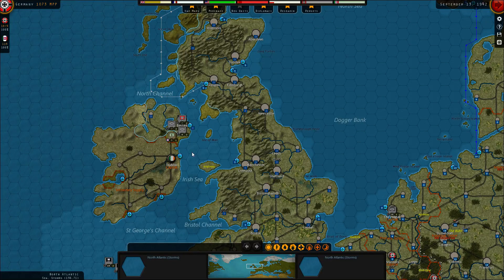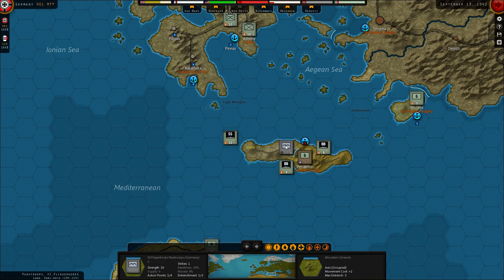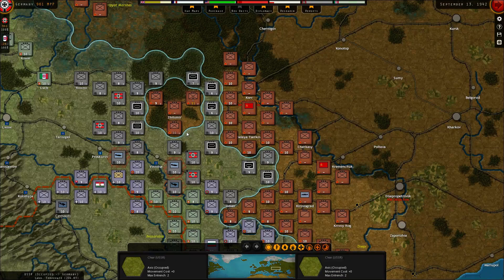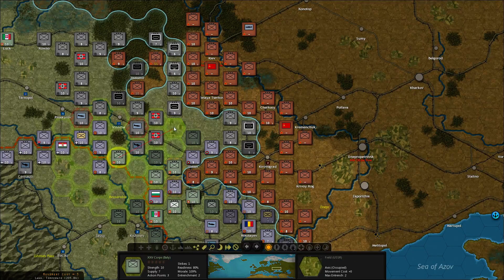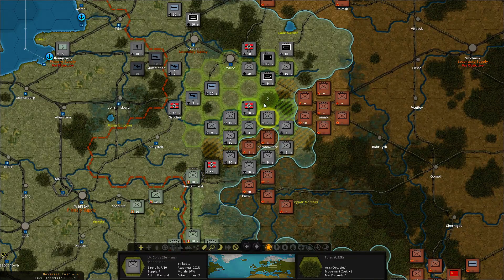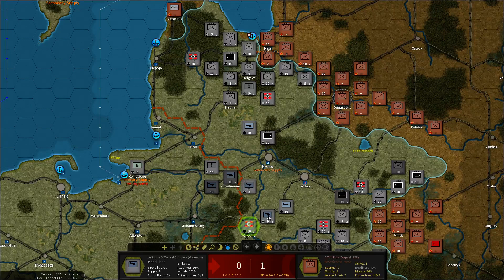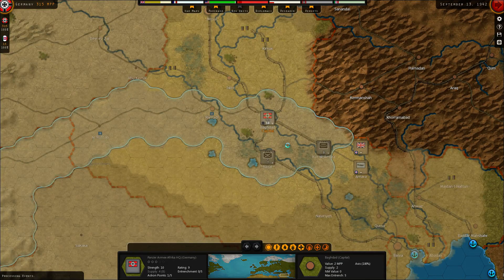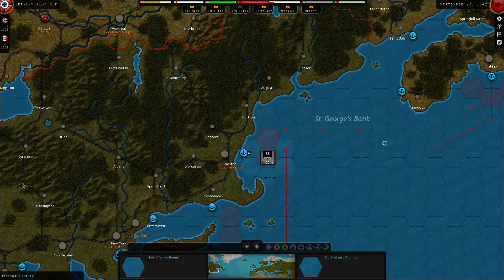Strategic Command | 653H MOD as the Axis | Part 32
Let's Play Strategic Command - 653H Mod as the Axis

Strategic Command WWII: War in Europe is a deeply immersive turn based strategy game covering the greatest conflict in modern history.

Take control over either the Axis or the Allies, while directing the efforts of each nation belonging to your alliance.  From this unique perspective, you will be the supreme mastermind behind the entire conduct of operations, deciding the priorities, the strategies, and coordinating your global efforts to win the war!

Each nation in your coalition will have their own strengths and weaknesses, levels of technology, troops, equipment, and industrial capacity, and it will be up to you to make the best use of all of them!

Fury Software's aim with the Strategic Command series has always been to recreate World War II in a deep yet very accessible manner. Experienced wargamers will find much to love in it!